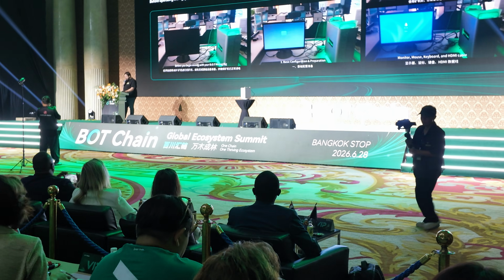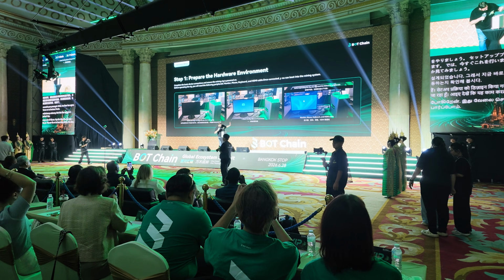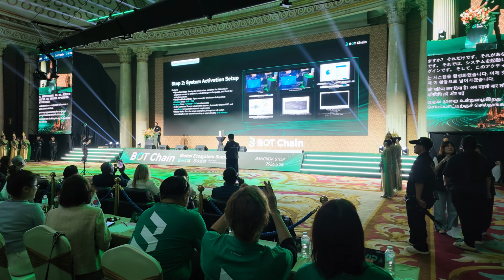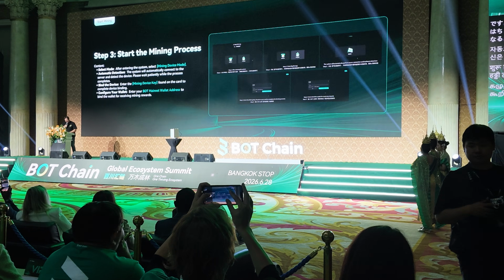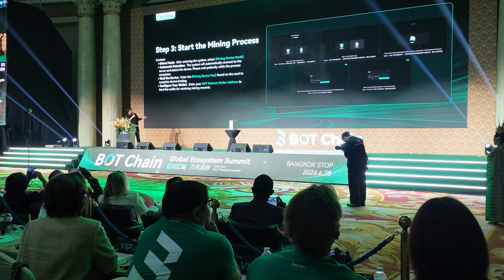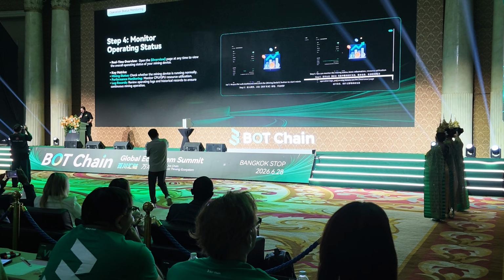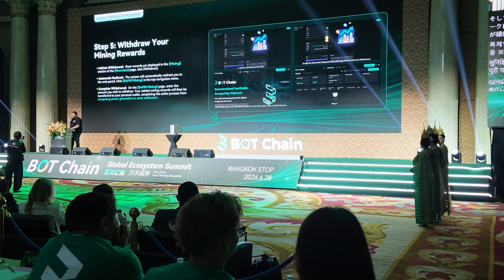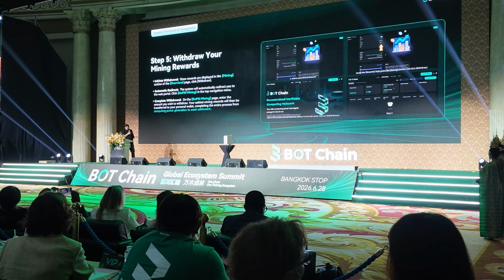GIÁM ĐỐC CÔNG NGHỆ BOTCHAIN CHIA SẺ